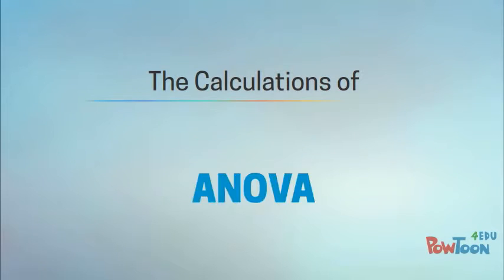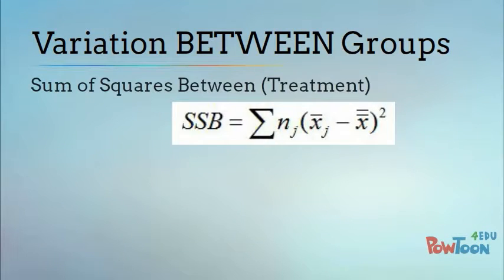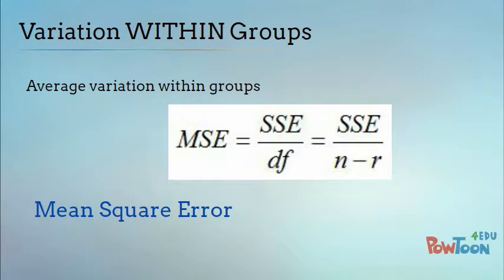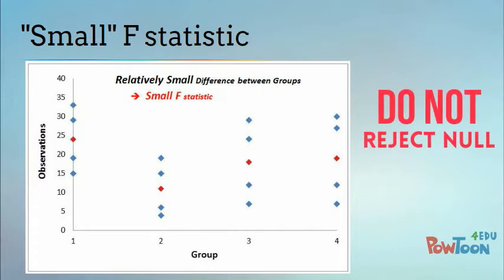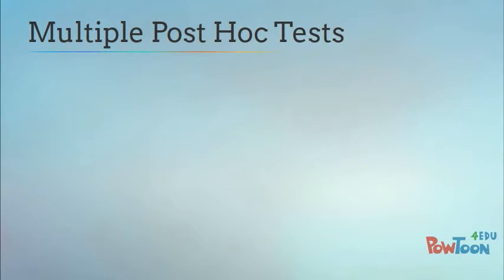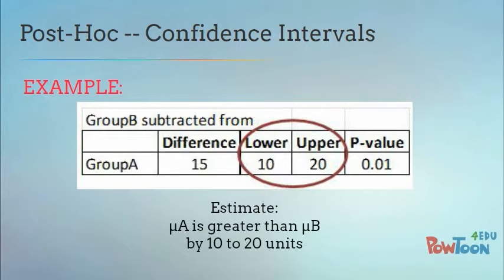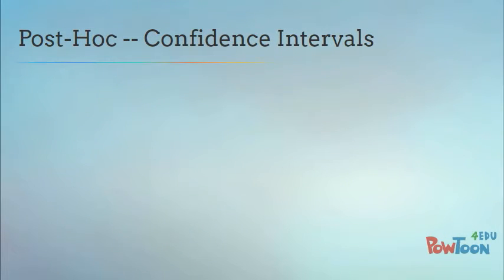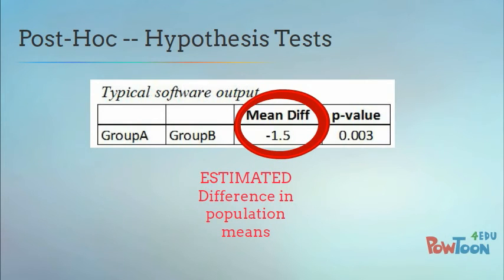Calc ANOVA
Calculations of ANOVA